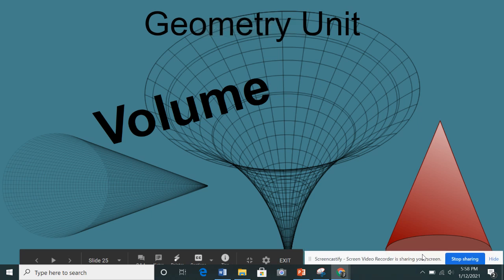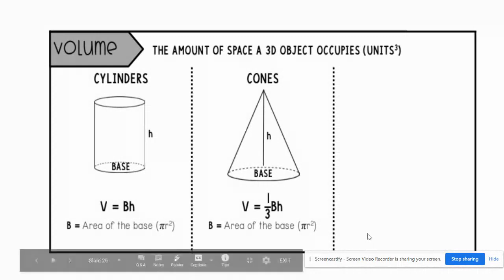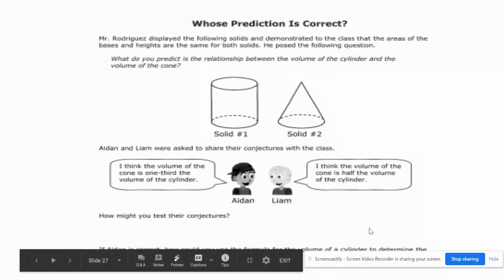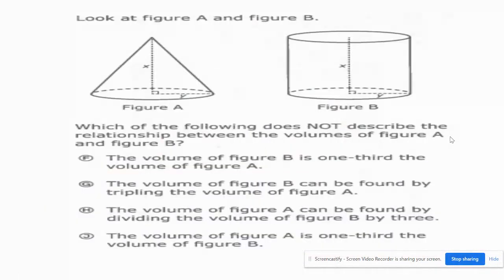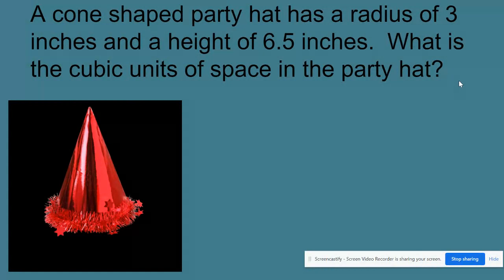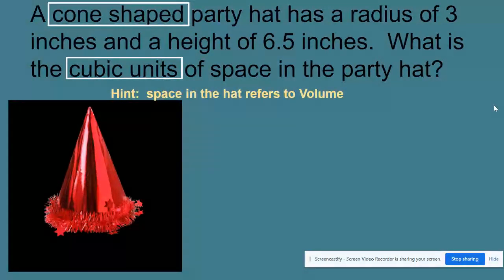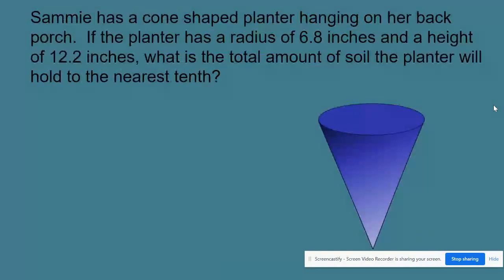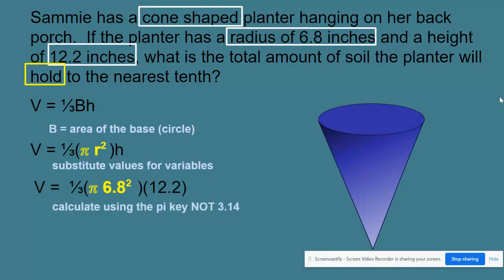Volume of a Cone: Jan 12, 2021 6:03 PM